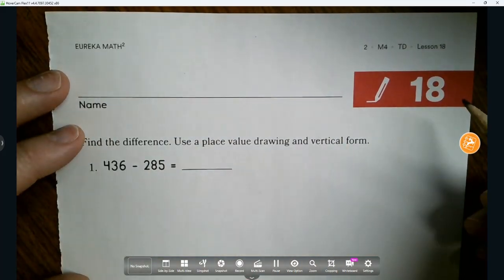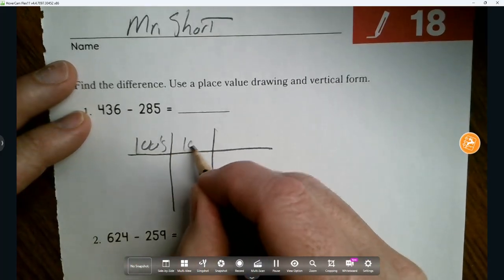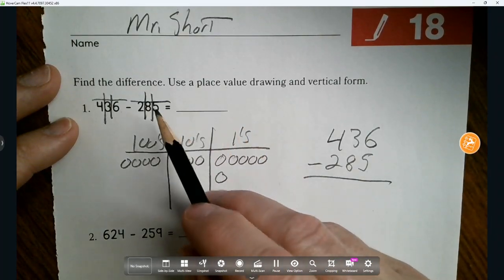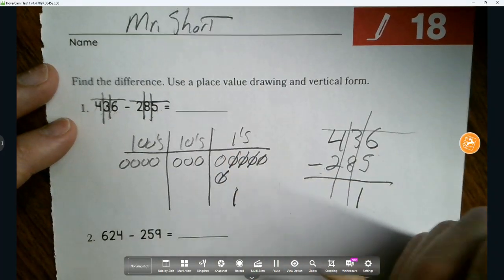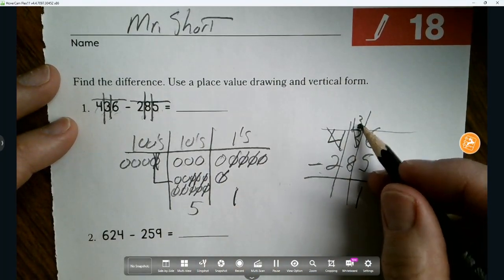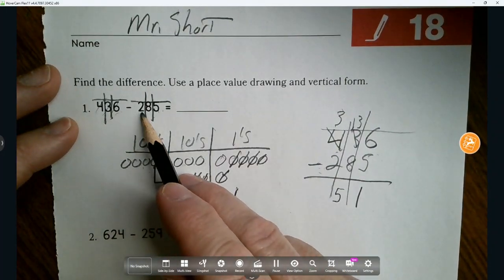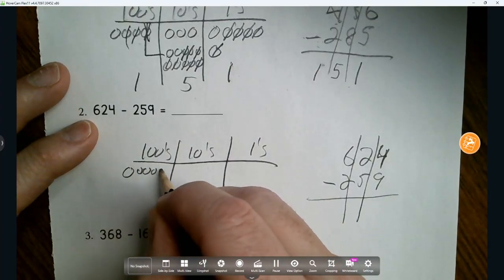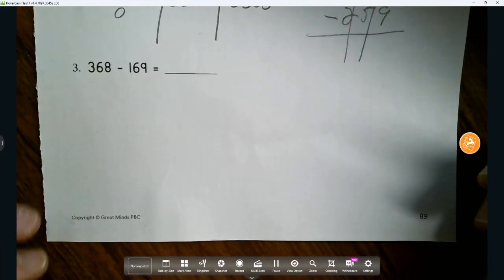Module 4 Lesson 18 Eureka Math Homework Help (2nd Grade)